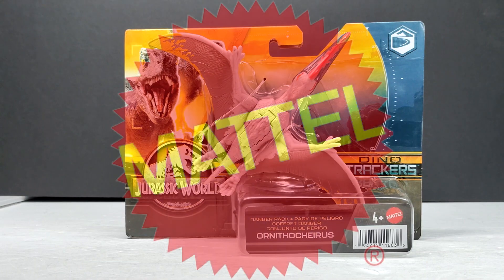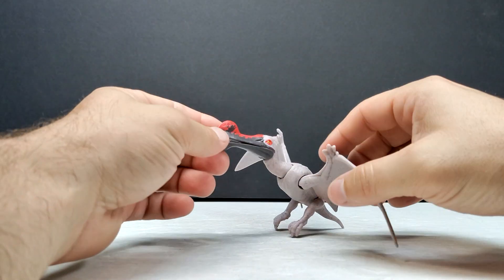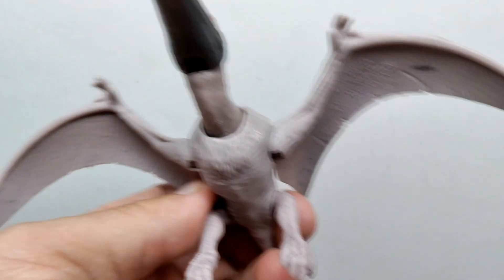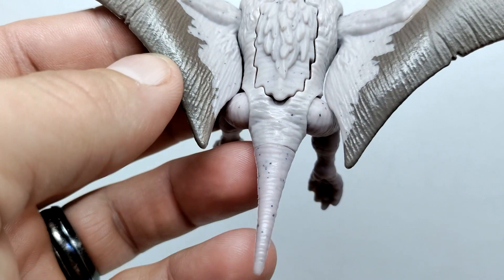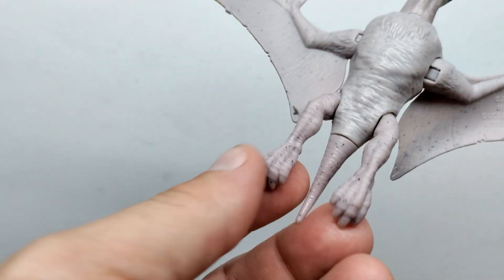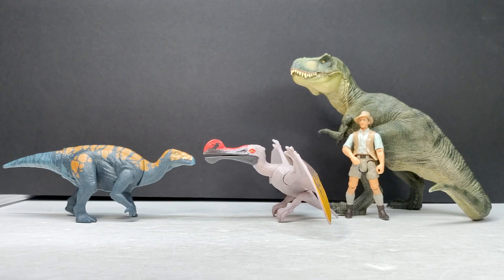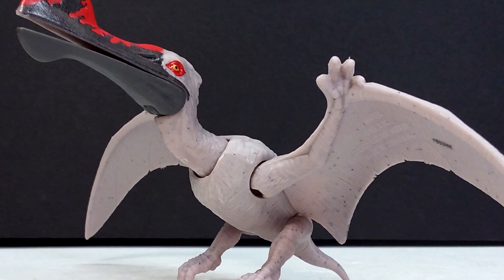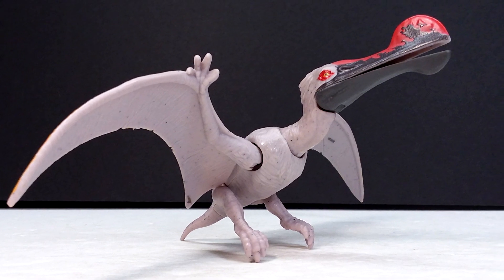Mattel Jurassic World Dino Trackers Danger Pack Ornithocheirus Review!!!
Today we're checking out another brand new Mattel Jurassic World Dino Trackers release as we've got the Danger Pack Ornithocheirus!!!